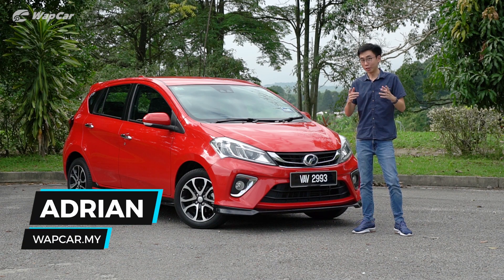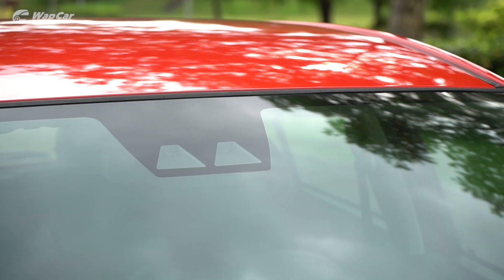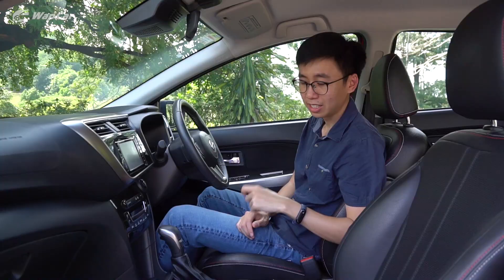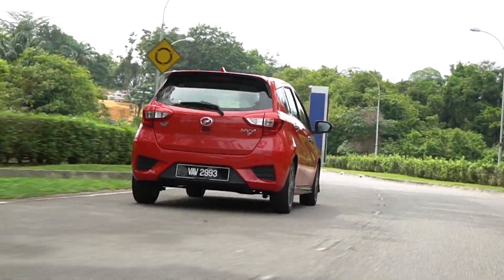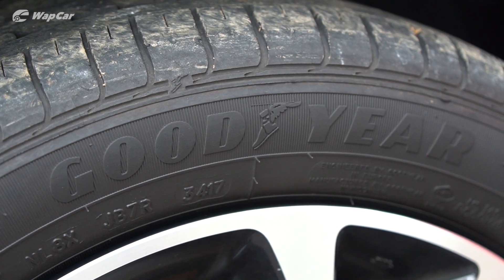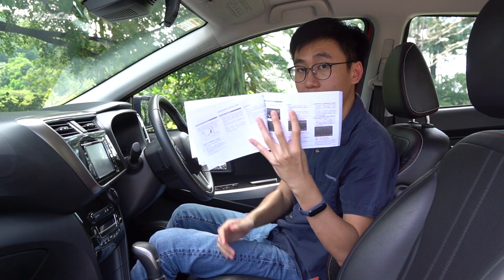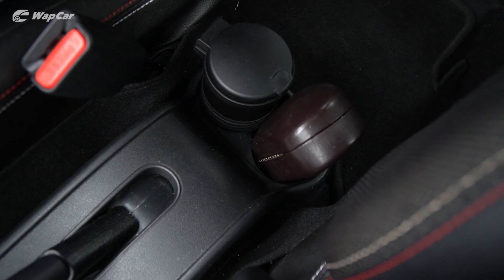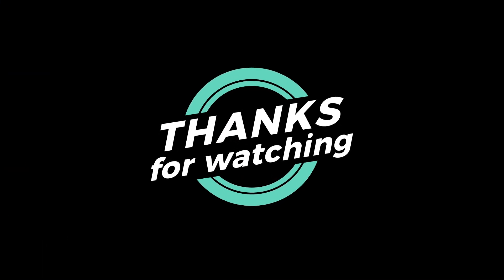2019 Perodua Myvi Advance 1.5L Review Malaysia, BestCarEver - Wapcar.my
The Perodua Myvi 2019 has been around for 2 years now but it's still as relevant and competitive as ever.

Say what you want about the Myvi, but you can't deny the fact that it offers the strongest value proposition of any new car sold in Malaysia.

With more than 100,000 units of the new Myvi sold, we thought we revisited the Myvi Advance and see why is it the most popular hatchback in Malaysia.

Quick Specs:
Name: 2019 Perodua Myvi Advance 1.5L
Engine: 2NR-VE 1.5L naturally aspirated 4-cylinder DVVT-i
Power: 103 PS & 136 Nm
Transmission: 4-speed automatic
0 - 100 km/h: N/A
Top Speed: As fast as you dare
Price: RM 54,090 (OTR without insurance)